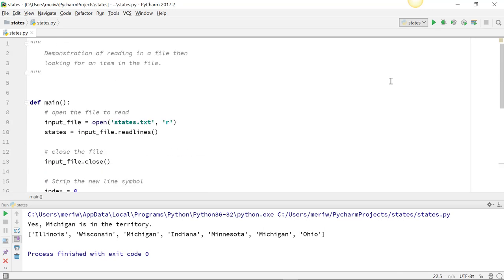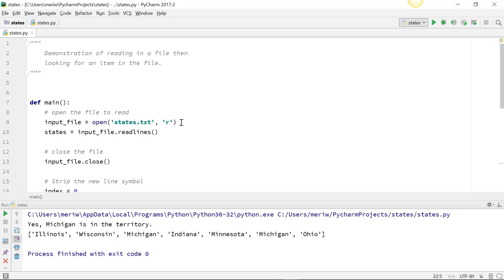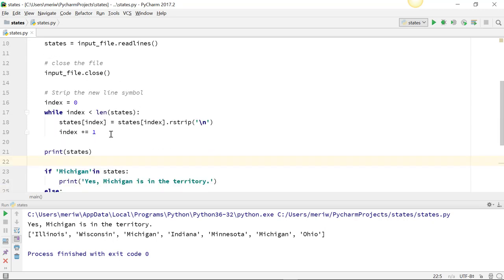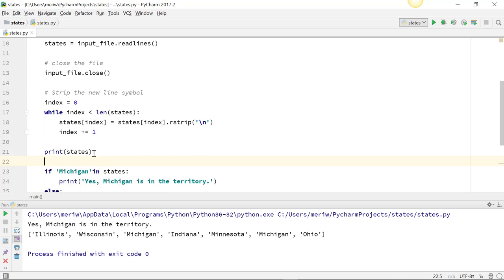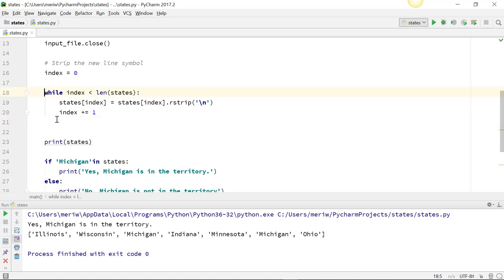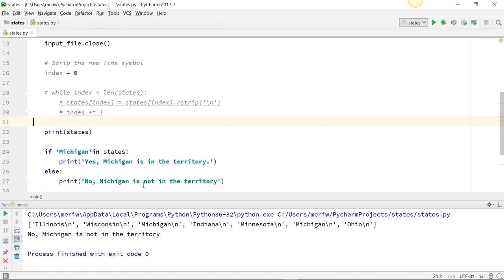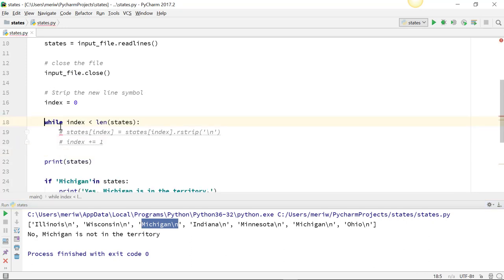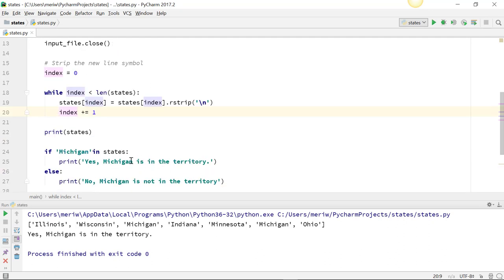PRG-105: Files and Lists in Python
Reading files into lists in Python, then searching for items in the list.